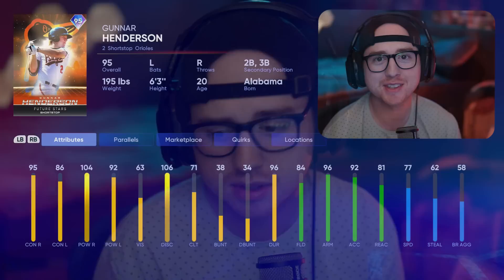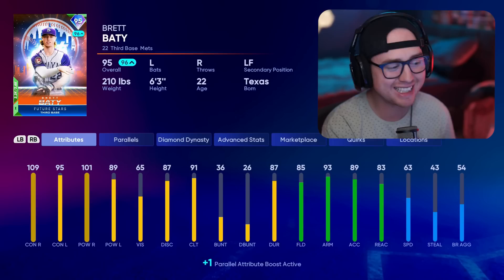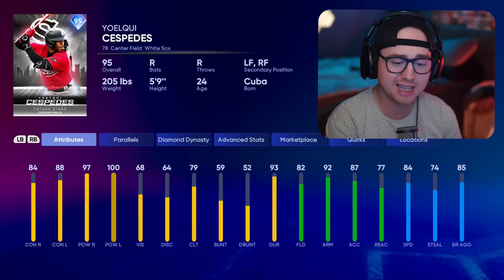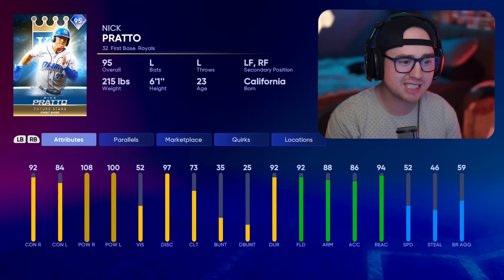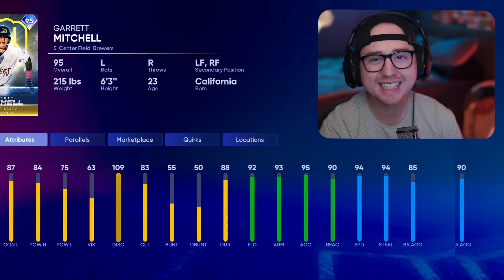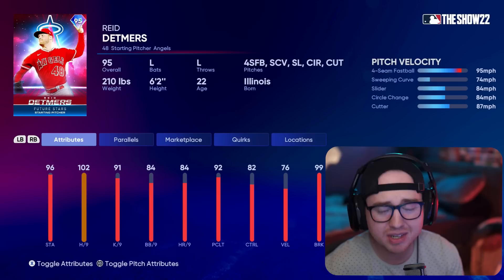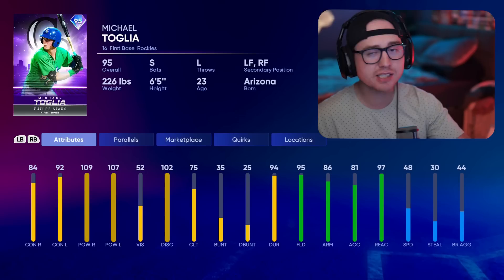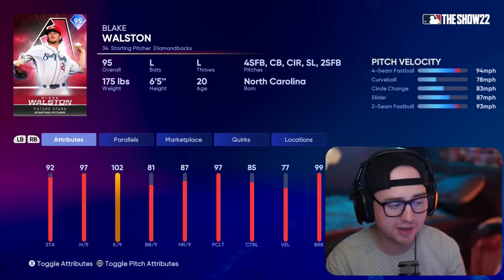Ranking *EVERY* Future Star in MLB The Show 22 | Future Of The Franchise Program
I have had a TON of people asking me for my opinion on the 30 future star cards just that just dropped in MLB The Show 22 Diamond Dynasty!

So, in this video, I will be going through and ranking every future star that dropped as part of the future of the franchise program in MLB The Show 22 Diamond Dynasty.

As well, we are going to be ranking these cards within each division to help you make your decisions on who you pick from each divisional pack as you reach it in the program!